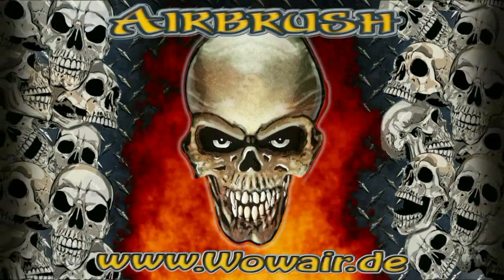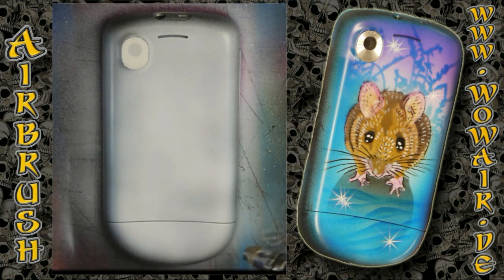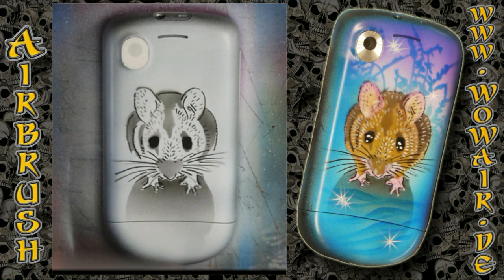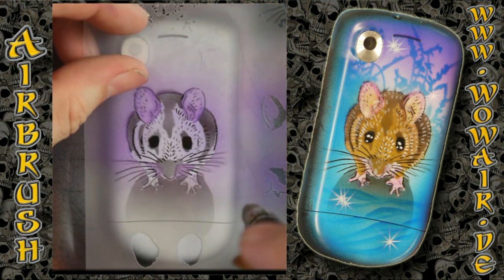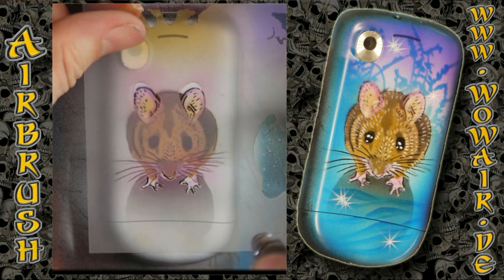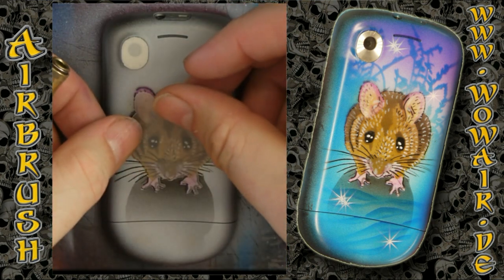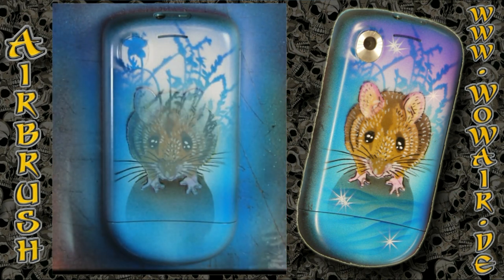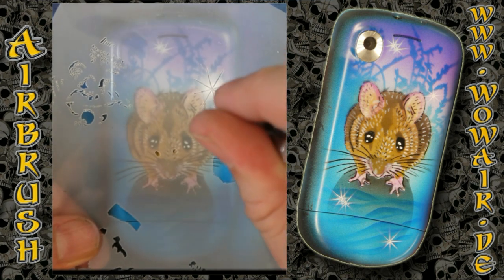Airbrush by Wow No.911 " Mouse on a old HTC Phone " english commentary